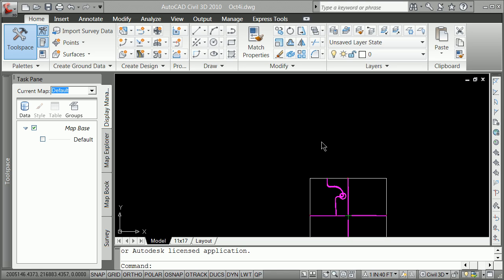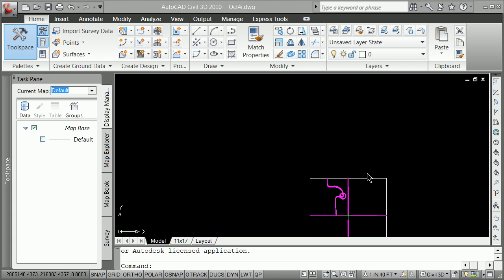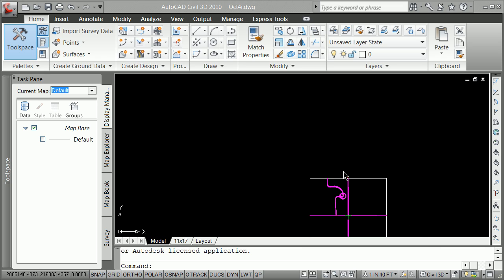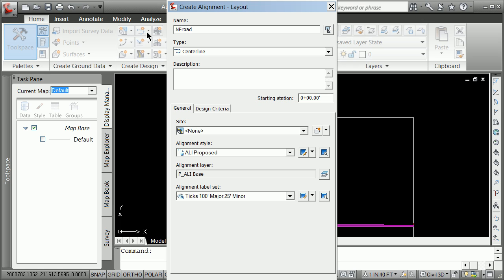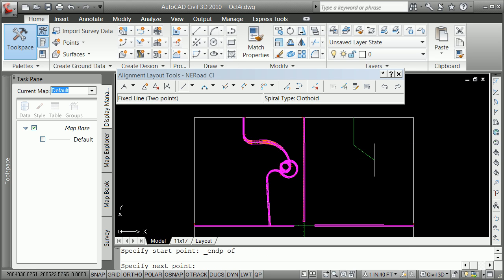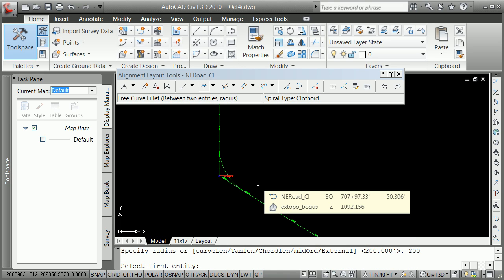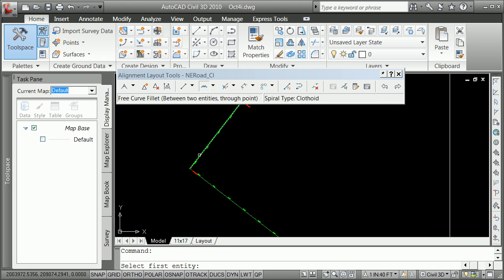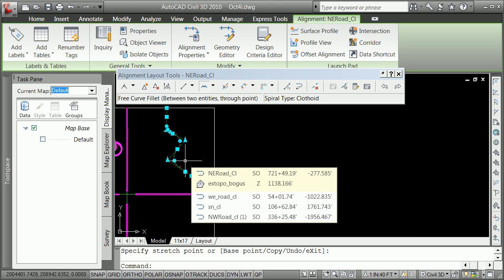Using The Horizontal Alignment Tools and Editor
A very basic primer demonstrating some of the free curve tools available on Civil3D.  Students are encouraged to still stick with the basics of good tangent and fillet drafting when doing initial alignments as these are skills that transfer to other software as well as field operations.